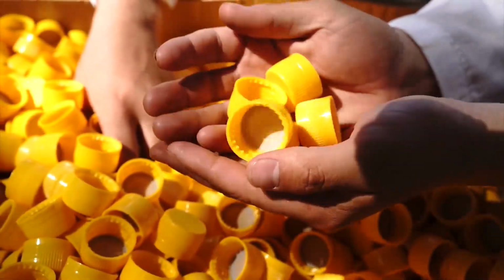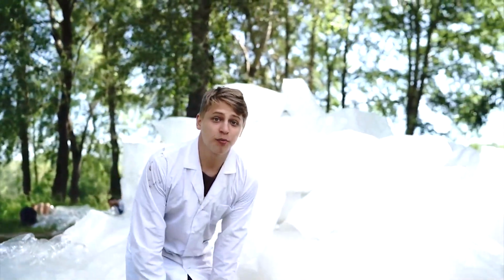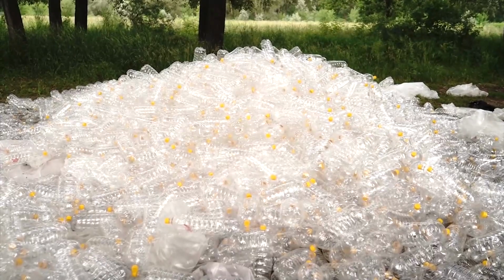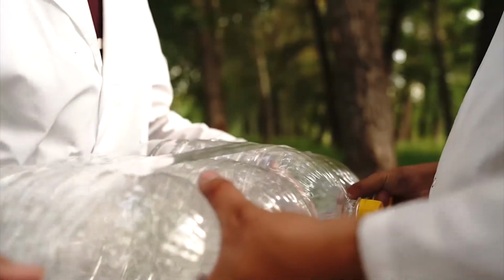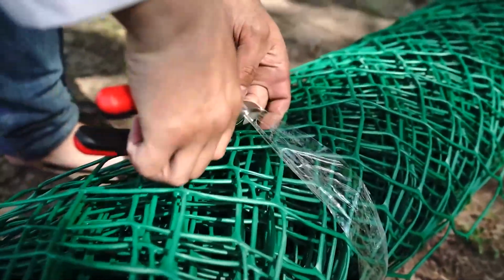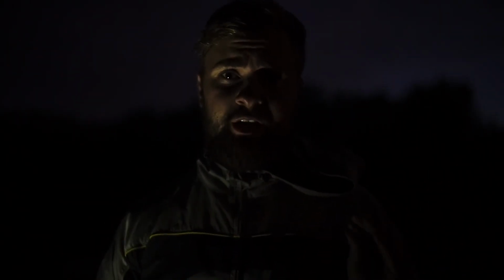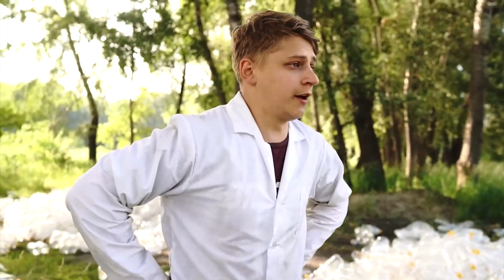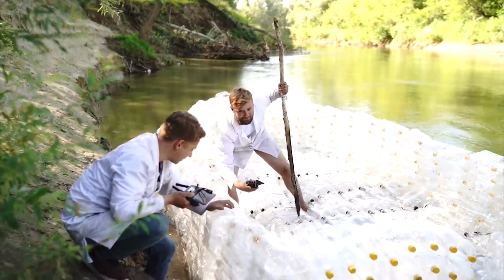HUGE BOAT MADE FROM 2000 BOTTLES - RAFTING DOWN A MOUNTAIN RIVER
In this video we decided to add some scale and extreme! We made a big boat out of bottles and decided to raft down the mountain river! Whether we succeeded or not, you can find out by watching the video. I can only say that it was very fun and sometimes scary. It's a pity that our camera drowned and we couldn't insert some fragments... like when she drowned. But still the video, despite this turned out to be very interesting and entertaining!